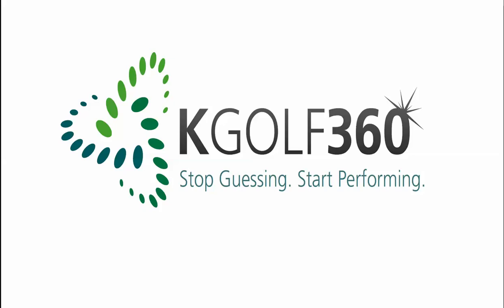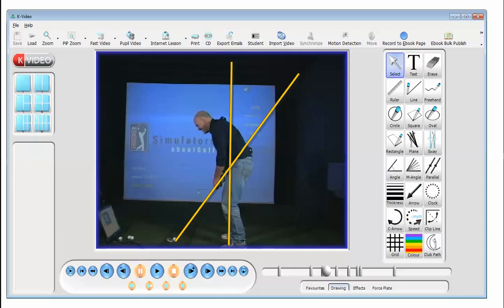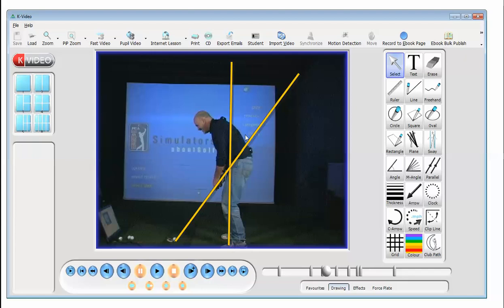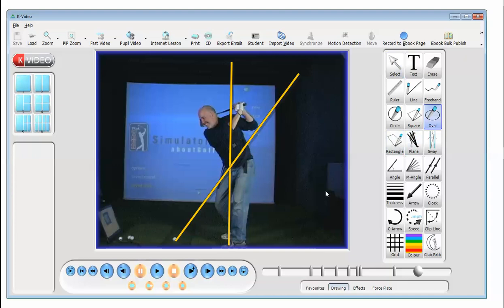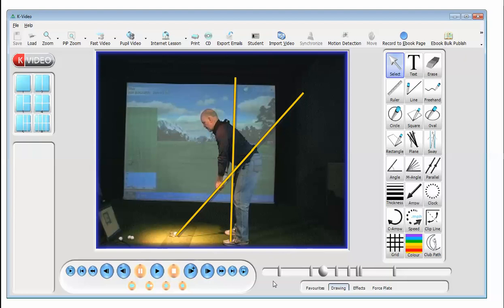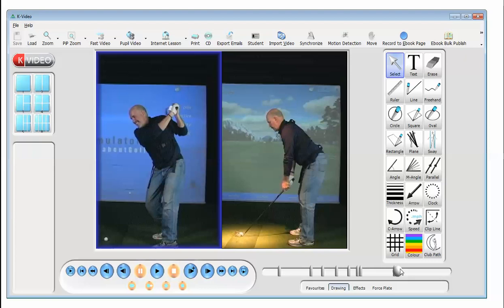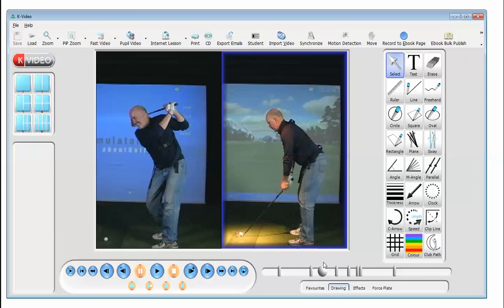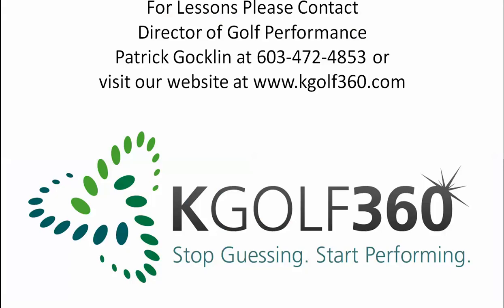Before & After Improvement!